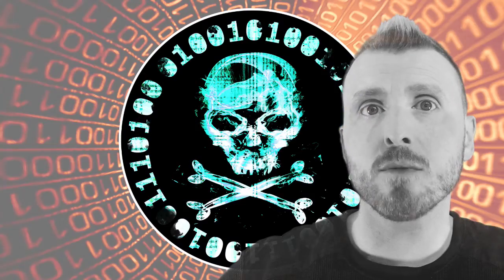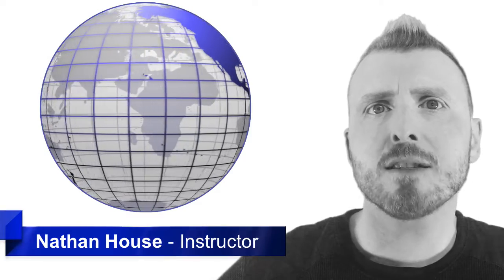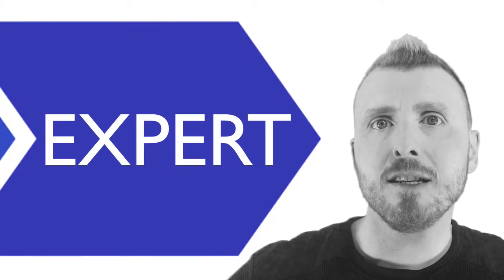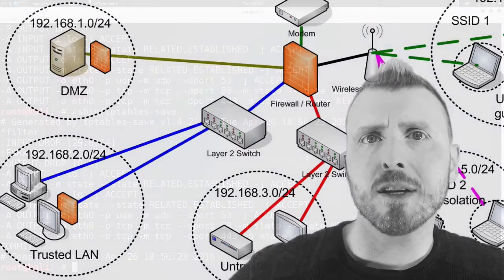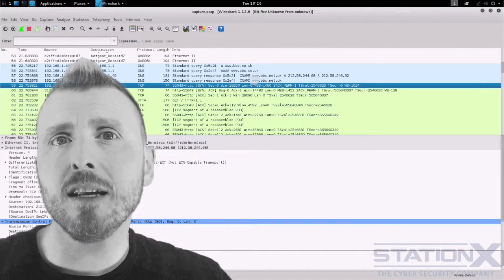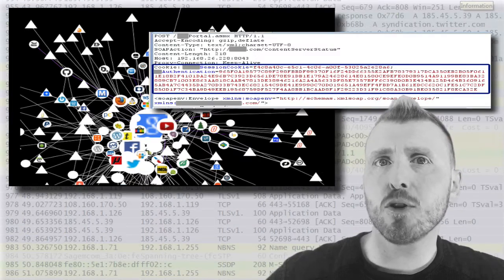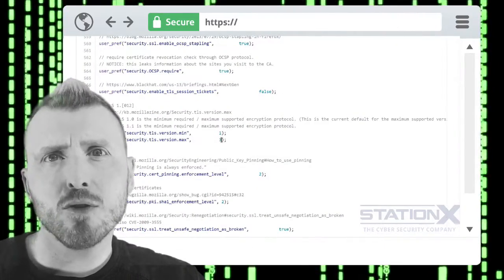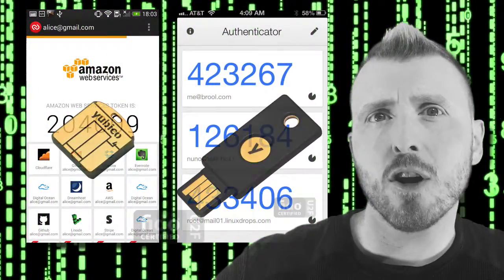Online Network Security Course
After this course you will be able to discover security vulnerabilities across an entire network, by using network hacking techniques and vulnerability scanning.

You will be able to architect your network for maximum security and prevent local and remote attacks. We also cover the use of custom router firmware to provide you with better network security services.

You will understand the various types of firewalls that are available and what threats each help mitigate.

Including layer 4 firewalls like Iptables on Linux and PF on Mac OS X and BSD. Virtual firewalls, host based firewalls and application based firewalls like Pfsence. We cover firewalls on all platforms including Windows, Mac OS X and Linux for all types of use scenarios.

We explore in detail wireless security, the configurations that are required for maximum security and why. How Wi-Fi is hacked and how to mitigate those attacks. Covering everything from encryption weaknesses to evil twins, RF isolation and Wi-Fi crackers.

You will master network monitoring to discover and identify potential hackers, malware and other adversaries that might be lurking on your network. Using tools like Wireshark, Tcpdump and Syslog.

We then move away from network security and onto the details of how we are tracked online by corporations, nation-states your ISP and others. You will understand the techniques used like zombie super cookies, browser fingerprinting and how browser profiling works so third parties can establish who you are online.

We look at search engine privacy - and how to mitigate the tracking and privacy issues of search engines and there associated services.

Browser security - We cover one of the largest risks online. The browser; the doorway into your system. How to best reduce the attack surface of the browser and harden it for maximum security and privacy. A very important consideration for reducing your risk.

Finally you will fully understand how to best use methods of authentication including passwords and multi-factor authentication; soft tokens and hard tokens.

The best password managers to use and why. How passwords are cracked, and how to mitigate the cracking.

This is volume 2 of 4 of your complete guide to Internet security privacy and anonymity.

Soundtrack : Marcus Neely